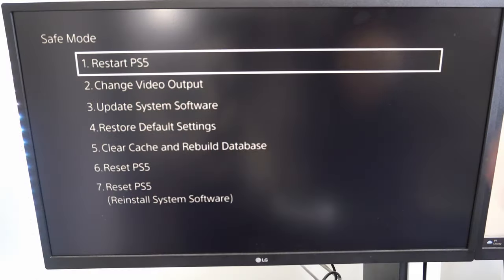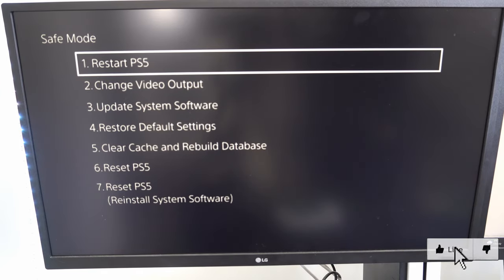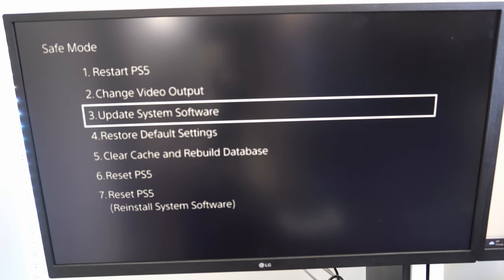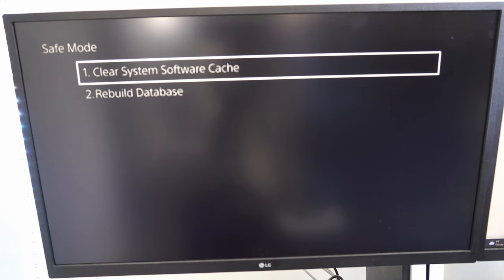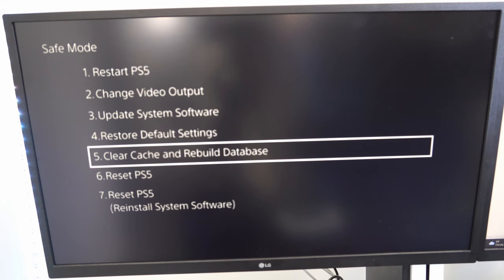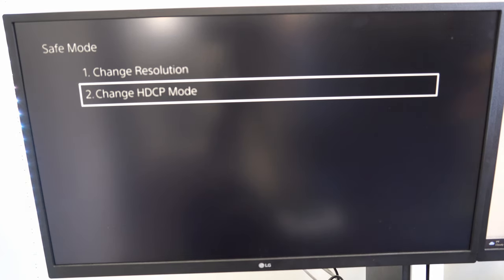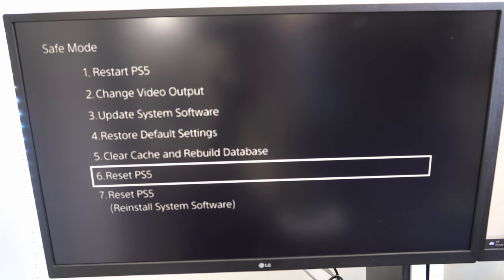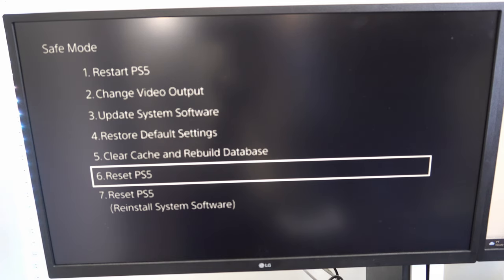How to Fix PS5 Stuck in Safe Mode with Only Option 7 (Try THIS FIX!)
Do you want to know how to FIX PS5 Stuck in Safe Mode with Only Option 7!  To do this press the PS power button and manually shutdown your PS5! Then launch the PS5 manually into safe mode by holding down the PS button for about 5 to 10 seconds! Then you plug your controller in and press the PS button. All 7 options will appear and you should be able to use your controller in safe mode now!